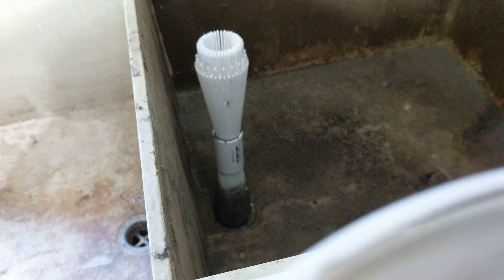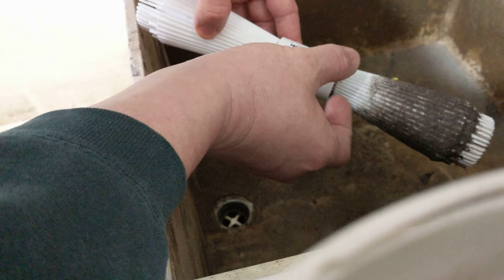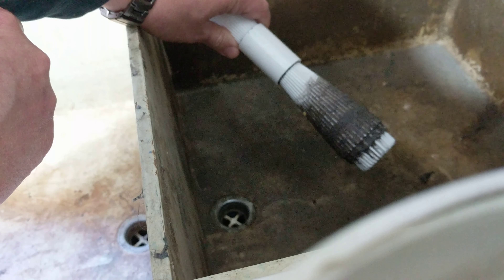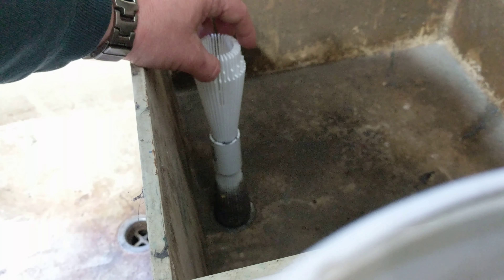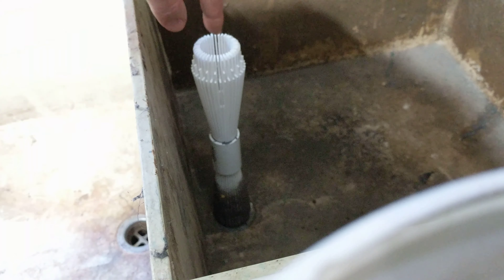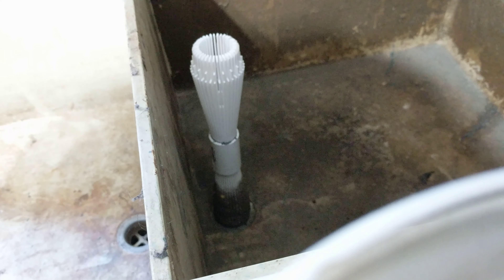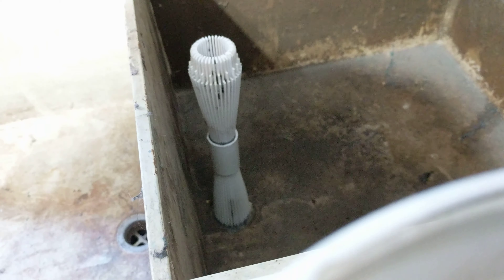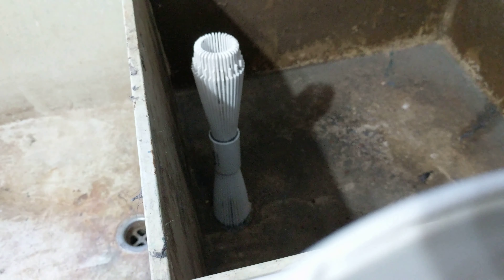Best Washing Machine Lint Trap / Hair Trap Hack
This is a hack to make double the surface area of a widely used lint trap stand pipe.